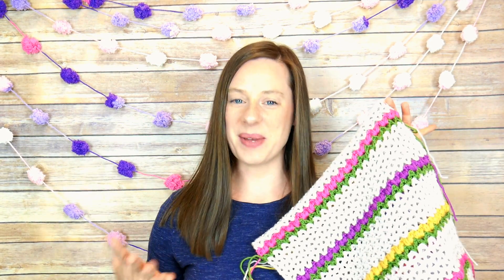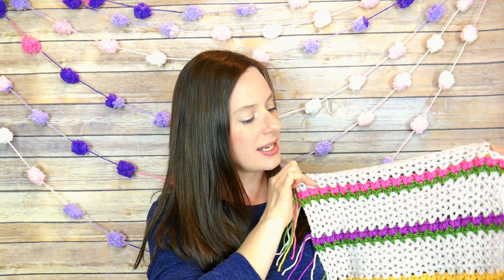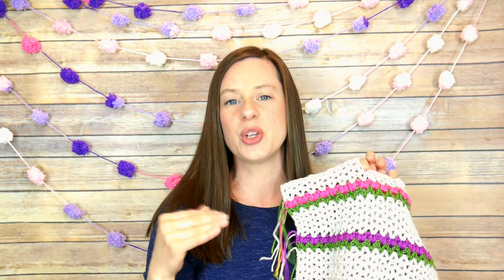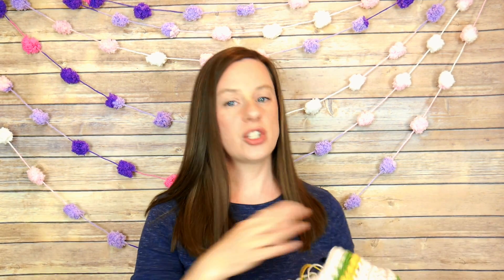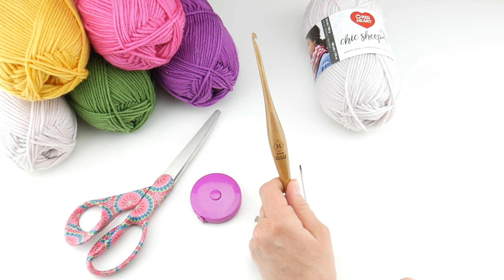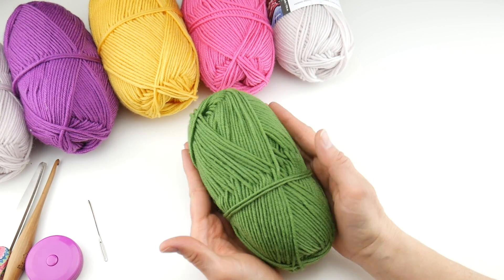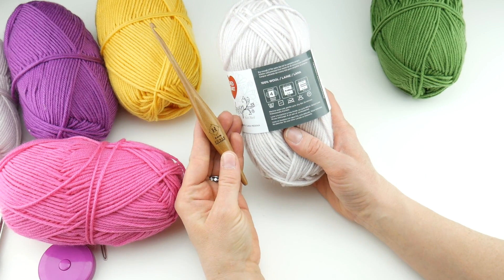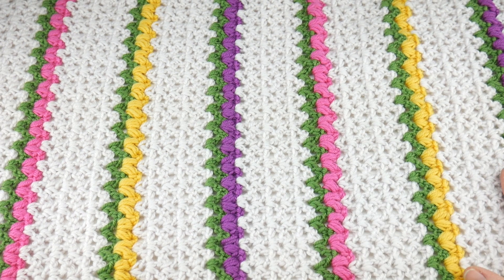2019 Fiber Flux Spring CAL: Flowering Herbs Shawl Week 1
Welcome to Week 1 of the 2019 Fiber Flux Spring Crochet Along (CAL)! This week we will be going over the basics of the project, the Flowering Herbs Shawl, plus talking about supplies needed & sizing of the finished piece. Use the fiberfluxcal on social media to share your work!